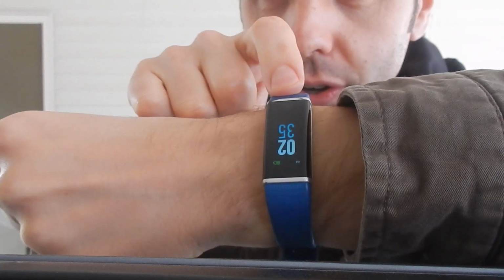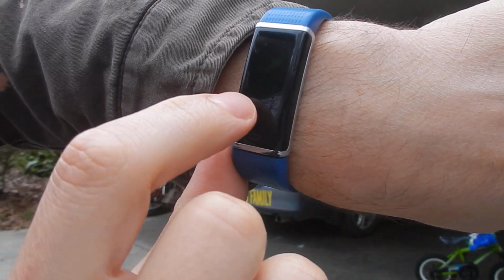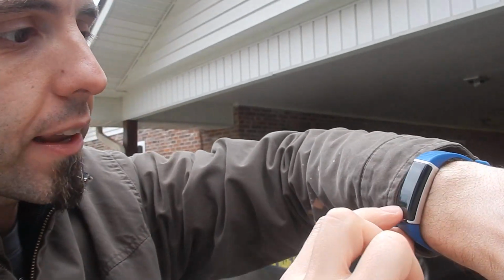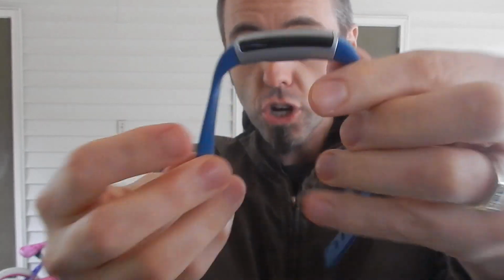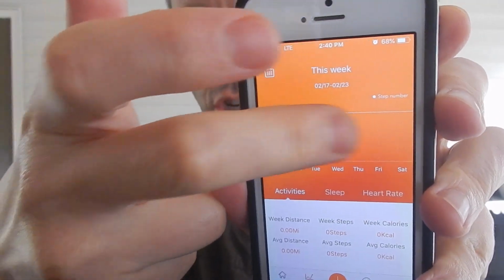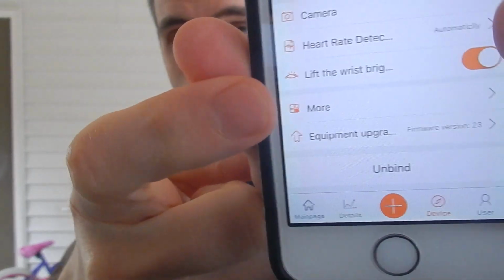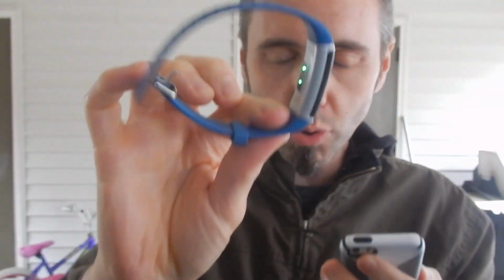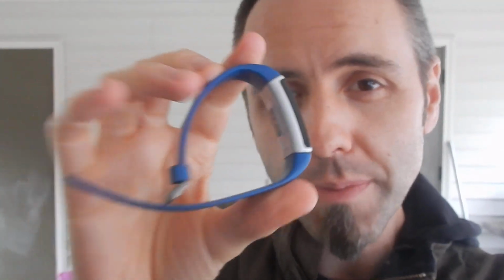Cheap Smart Watch Review | LetsFit Fitness Tracker Review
Cheap Smart Watch Review | LetsFit Fitness Tracker Review: No Longer Available. Here are some Other's on Amazon

Hey Dads,

My wife needed a new smart watch after her Fitbit Charge 2 stopped charging on her, so we went to Amazon to look for a cheap smart watch on Amazon to replace her broken Fitbit. We found the LetsFit Fitness Tracker, which is a smart watch for under 50 dollars.

One thing that I like about this LetsFit Fitness Tracker is that it is waterproof since it does not track the elevation. I'm also interested to see how the charging is going to work on the LetsFit Smart Band.

In this video I show you how the LetsFit Fitness Tracker performs after 6 months of being used. I show you how the heart rate monitor works, how the pedometer (step counter) performs, and how to use the interface of the watch.

Do you wear a watch? Let me know what brand in the comments below!

This is my authentic, unedited review of the LetsFit Fitness Tracker.

Dad Out!

LetsFit Fitness Tracker on Amazon (commissions earned)

If you wanna connect on Instagram, Twitter, or Facebook, I'm @LaneVids.